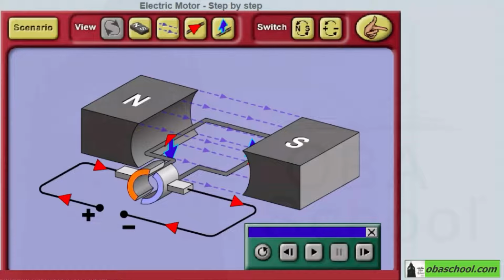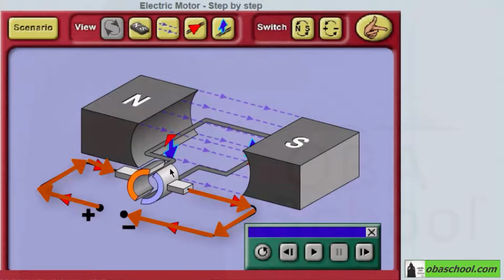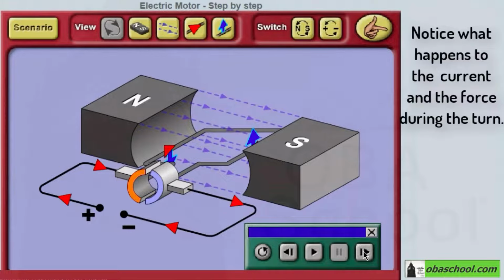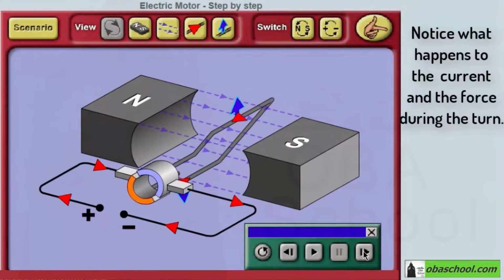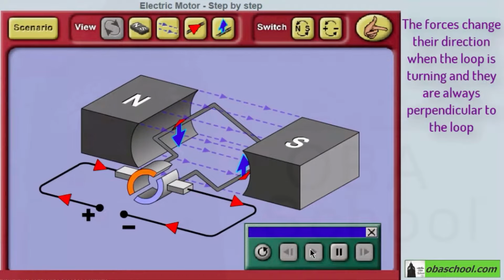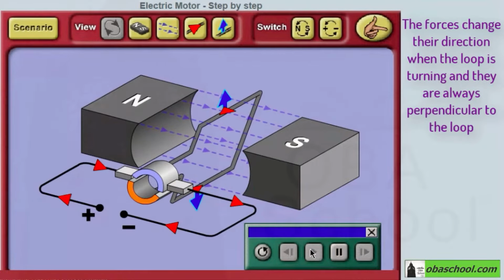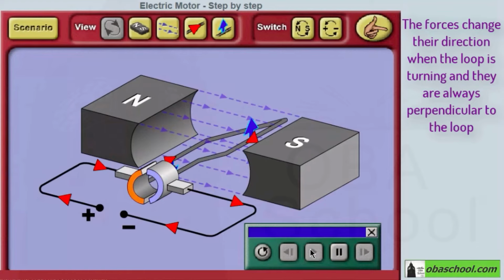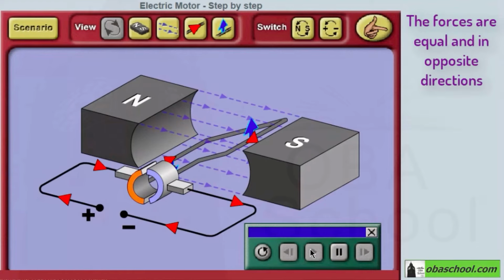GCSE Physics Revision - Simulation Motor, Forces, and Magnetic Fields